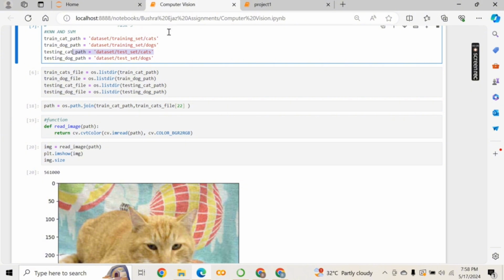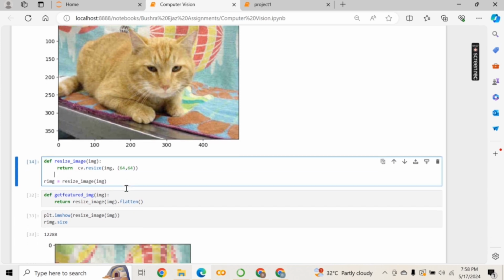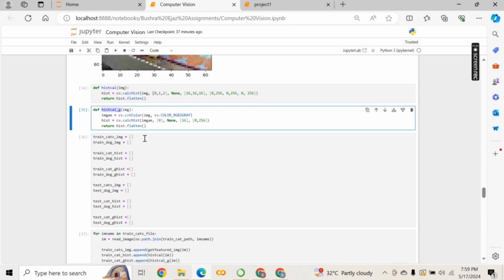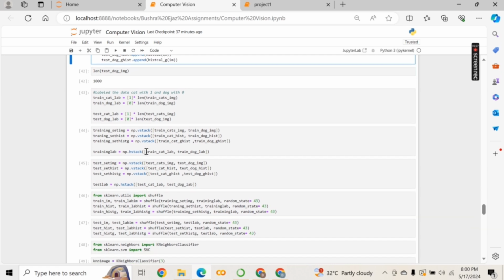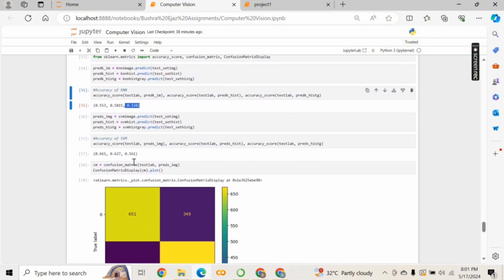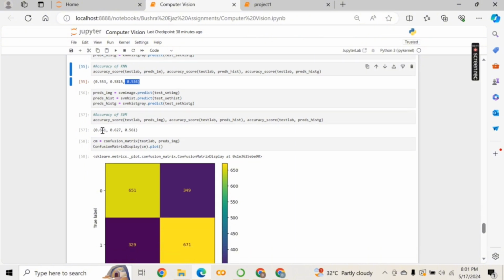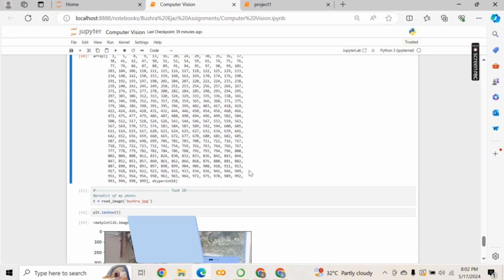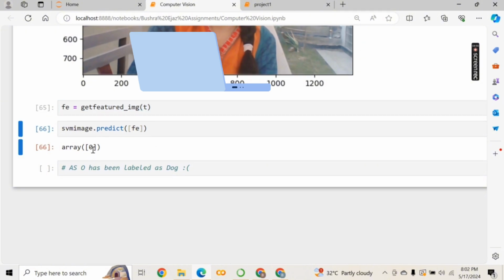Computer Vision through Machine Learnig | SVM and KNN Classifier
I\In this comprehensive tutorial, dive into the intricate world of computer vision with a robust machine learning pipeline. Learn how to preprocess images, train models using SVM (Support Vector Machine) and KNN (K-Nearest Neighbors) classifiers, and deploy them effectively. This step-by-step guide is perfect for both beginners and experienced practitioners looking to enhance their skills in this cutting-edge field. Discover how to use Python and OpenCV to build powerful image classification models.

Topics Covered:

Introduction to Computer Vision and Machine Learning
Image Preprocessing Techniques
Building SVM and KNN Classifiers
Model Training and Evaluation
Practical Examples with Python and OpenCV